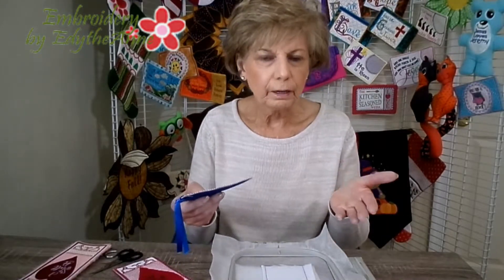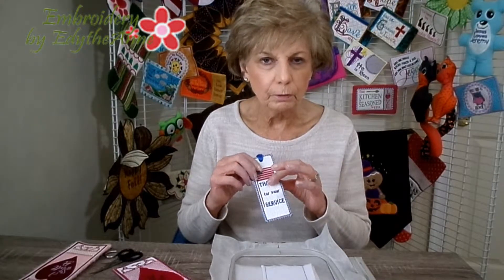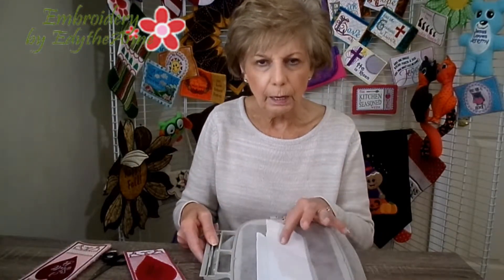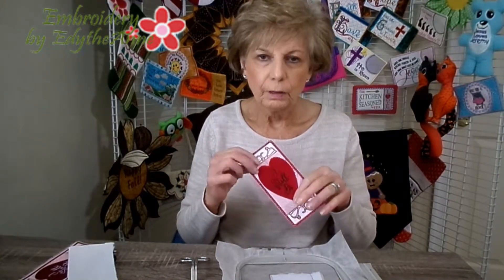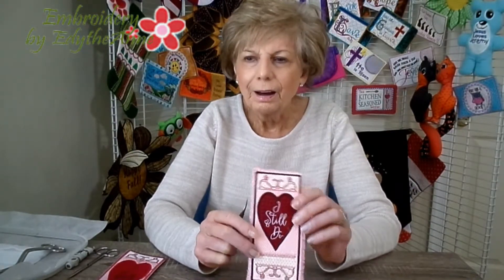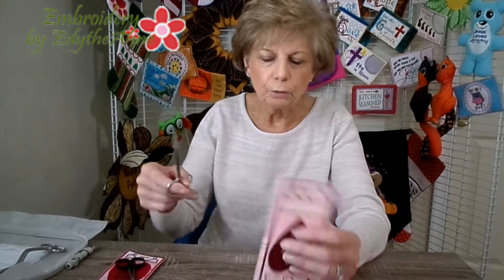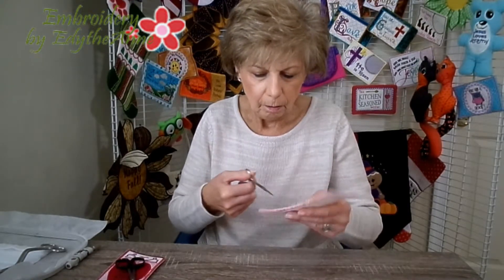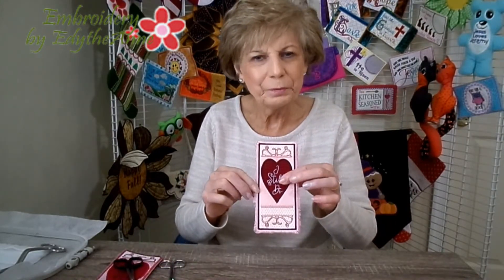FRINGE BOOKMARK VIDEO TUUTORIAL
Original In The Hoop Machine Embroidery designs and  projects.

About Us:
All designs are also Instant Downloads delivered to your email.
All our designs are In The Hoop Projects and manually digitized giving extra attention to detail.

WE DO NOT auto digitize. We accept all Credit Cards on our secure shopping cart.

We also sell on Etsy,  if that is your preferred venue. We have a 5 Star Rating on Etsy.
You can  read hundreds of excellent reviews from customers at our Etsy shop!